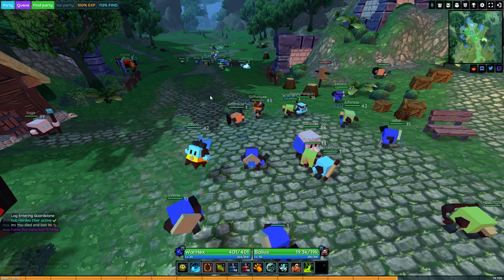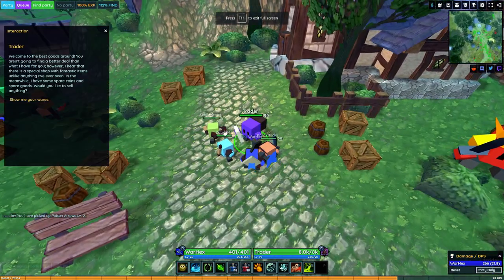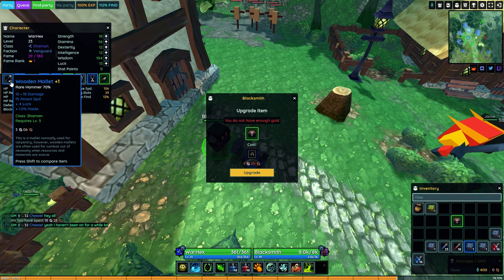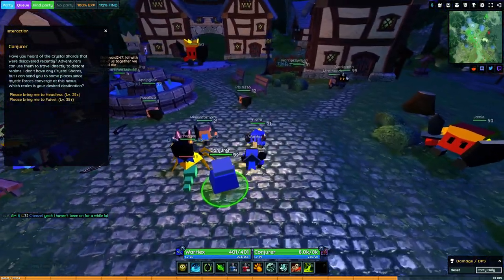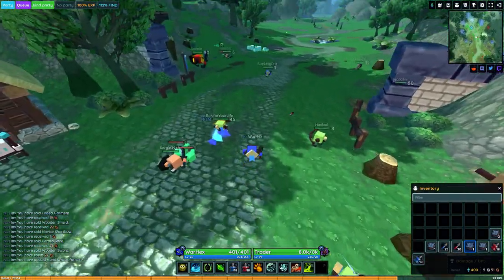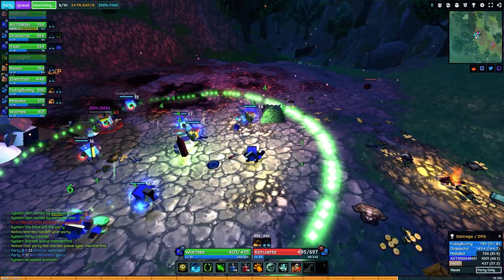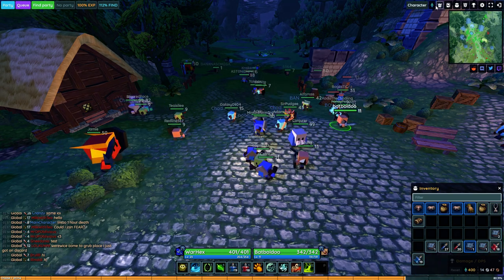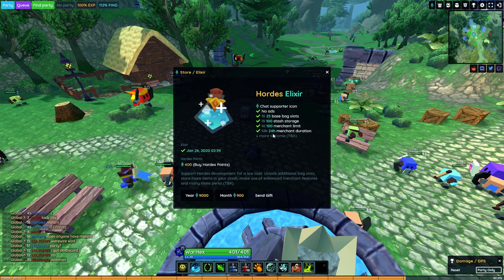Hordes.io beginners guide and getting started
In depth Beginners guide and how to get started in Hordes.io
--- Click "show more" below for Timestamps:
Intro 0:01
Factions  0:46
Classes 2:16
Starting area NPC's 8:45
Trader 9:35
Merchant & Stash 10:59
Blacksmith upgrades 15:05
Sage 17:06
Map Areas 17:15
Start fighting & looting 22:04
Grouping 27:50
Level up and stats 33:32
Spells & Abilties 36:25
Pvp Fame 38:48
Settings 41:05
Sub 43:00
Misc Info and Outro 45:23